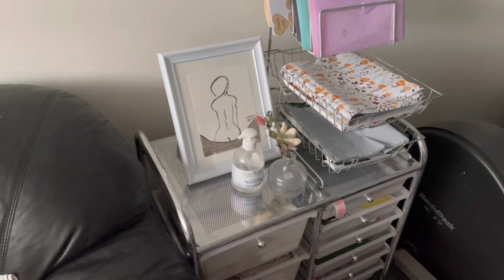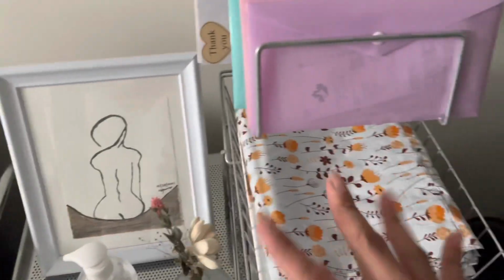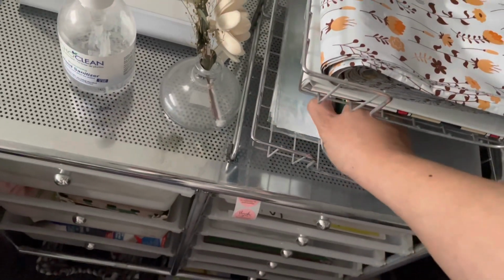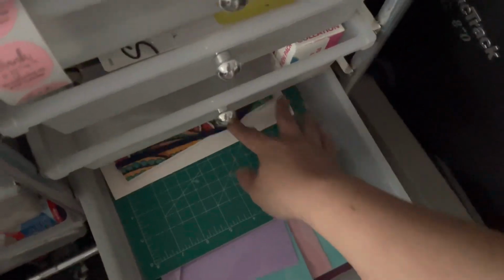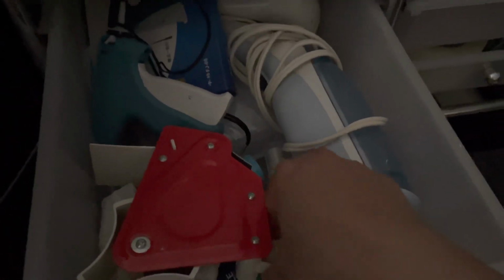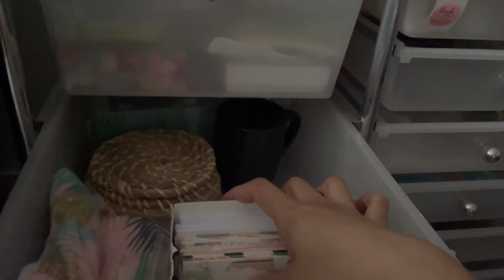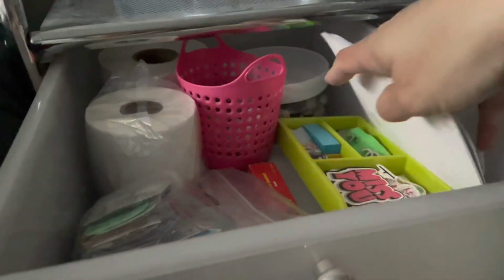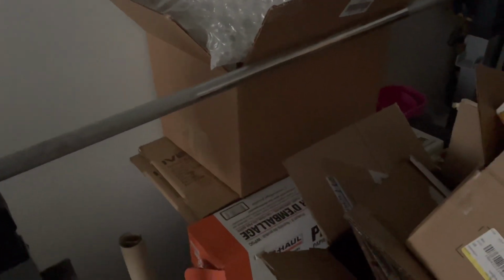Sunday at Home & How I Organized my Shipping Supplies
Levoit Compact HEPA Air Purifier
LV-H132

I'm Nancy 100% Filipina, now lives here in Canada with my French-Canadian Husband Jean-Paul. We have two kids, Lauren 14yrs old and Deric 8yrs old! Just sharing variety of videos about our family, travels, vlogs, kiddie things, mommy stuff, married life, thrifting adventures, shopping hauls, life events/occasions reselling, and more!

Camera I'm using: iPhone 12